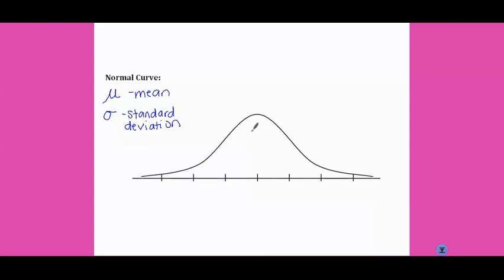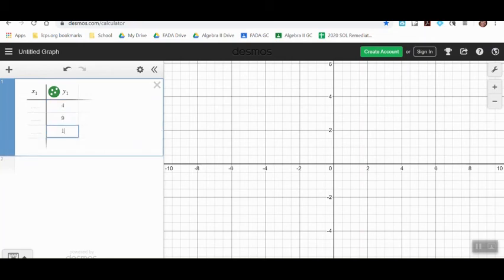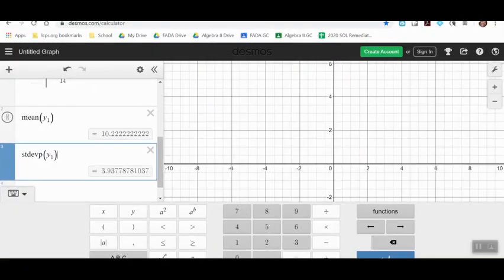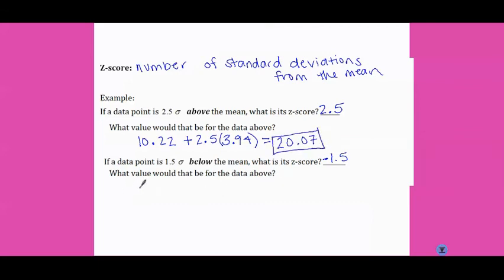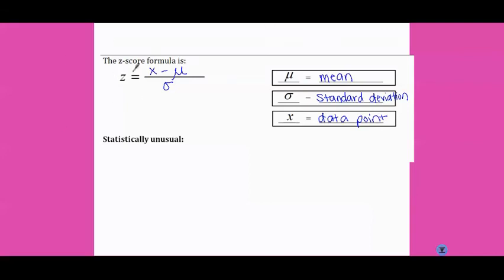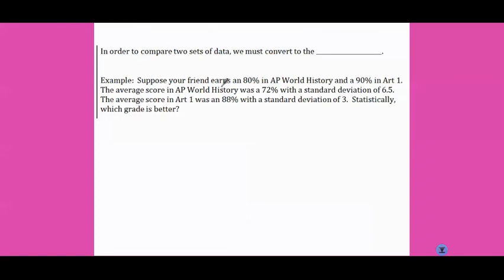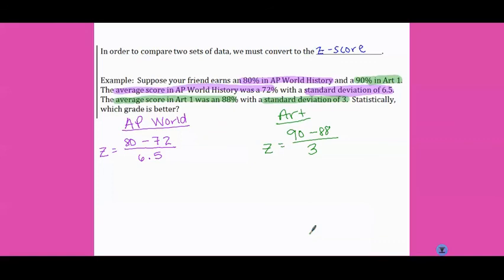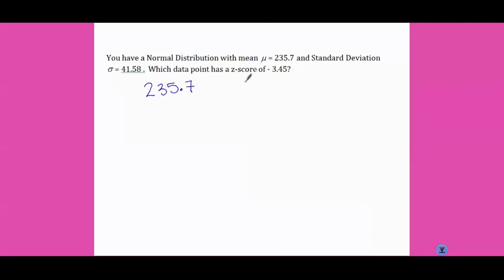Day 8 - Z Scores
Standard Deviation, the Normal Curve and Z-Scores